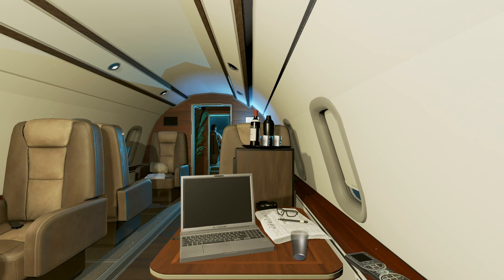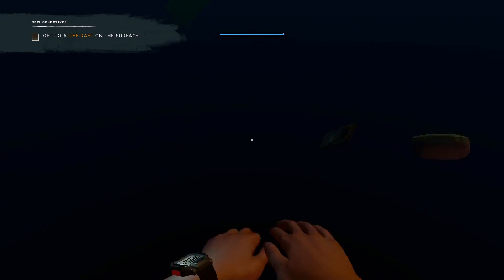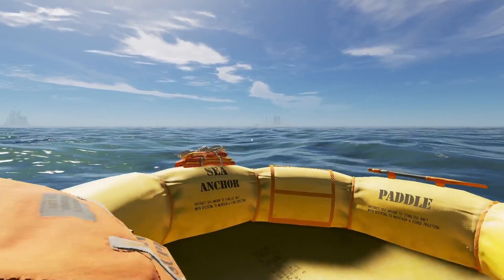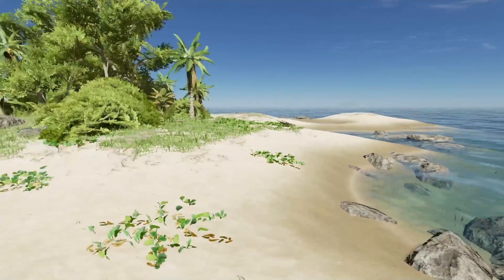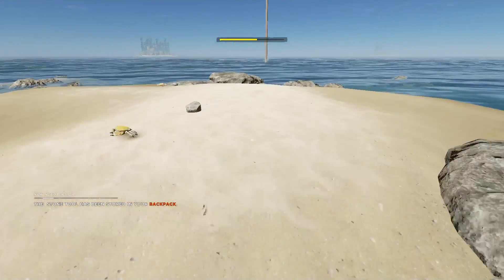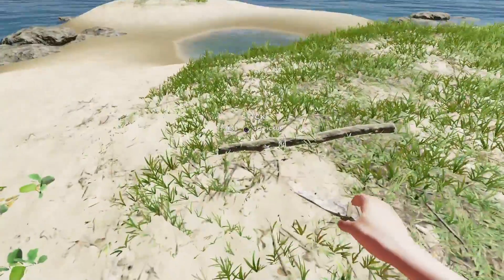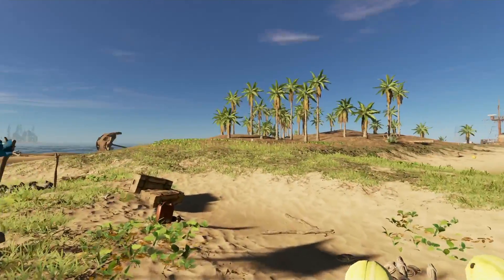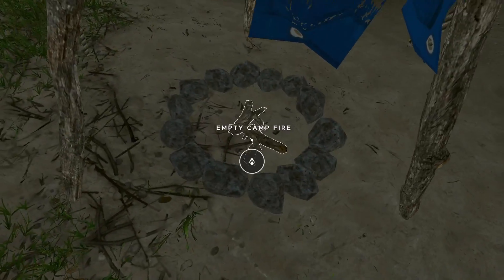STRANDED DEEP "BEST WAY TO START GAME GUIDE"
Just a short video on how i start off in STRANDED DEEP